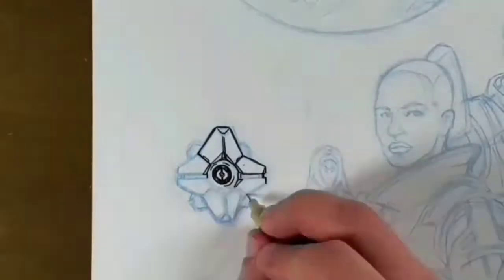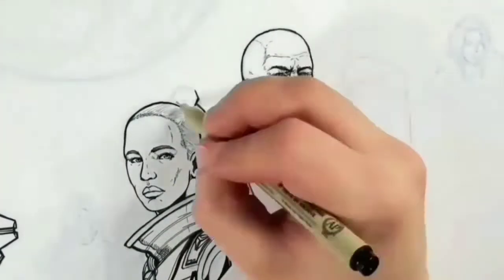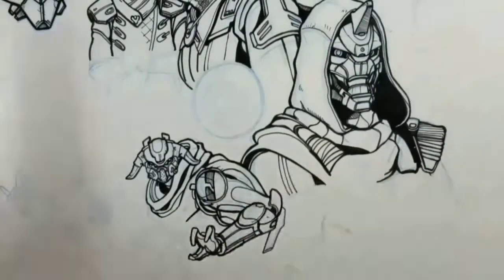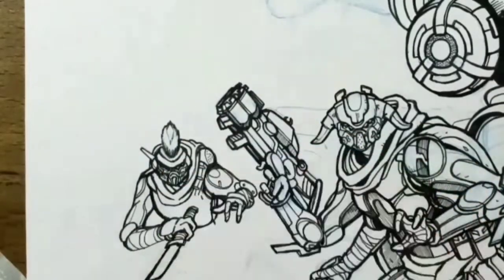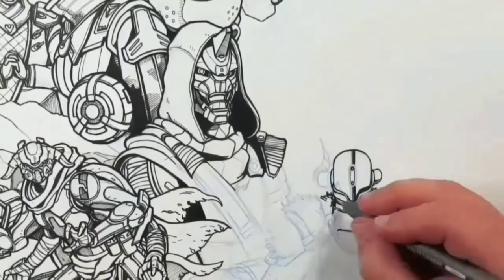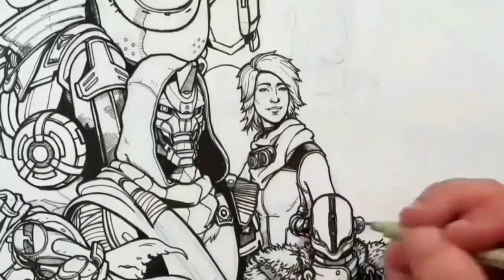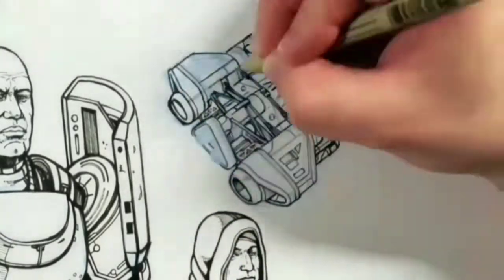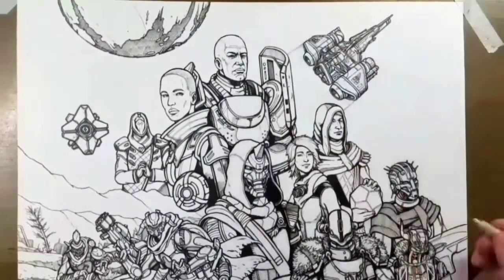Drawing the Destiny timeline: Part 1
A time lapse video of me drawing a large ongoing mural of the main characters and events of the video game Destiny.